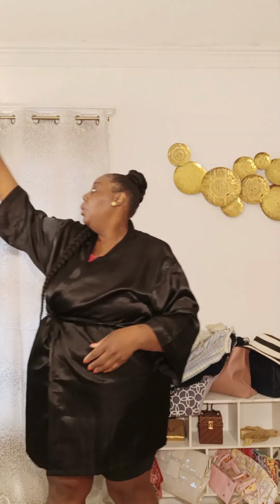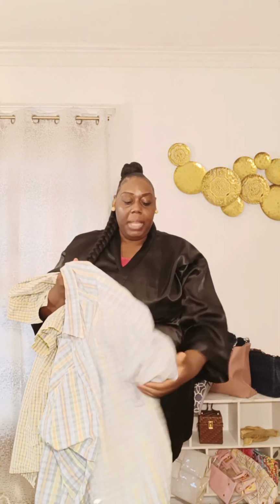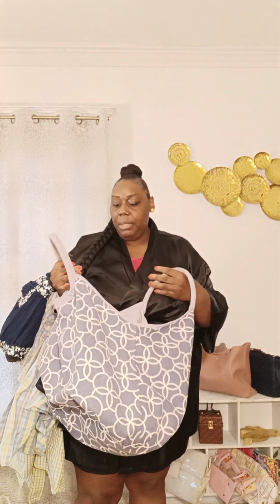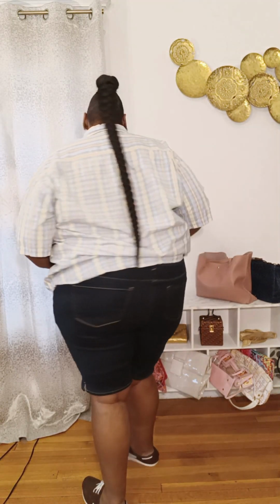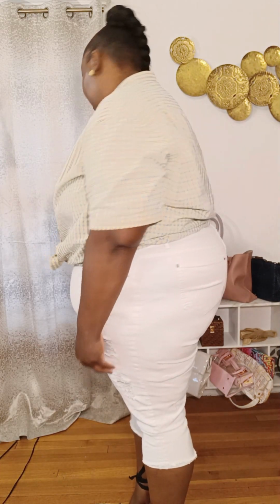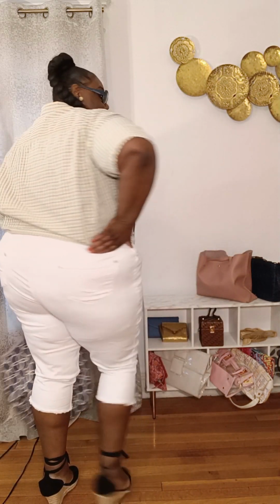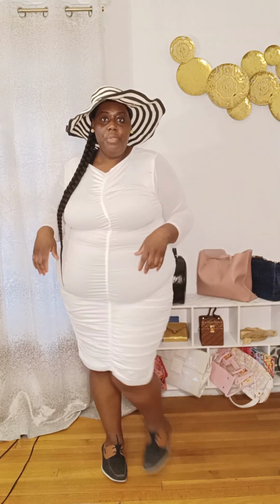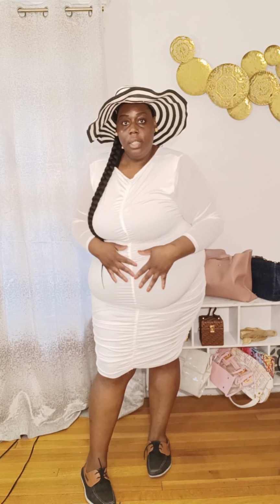Thrift Haul ❤️plussizefashion